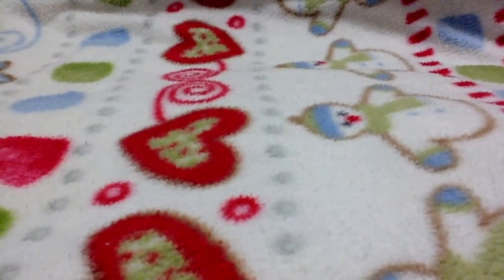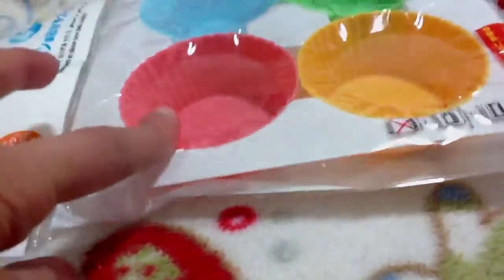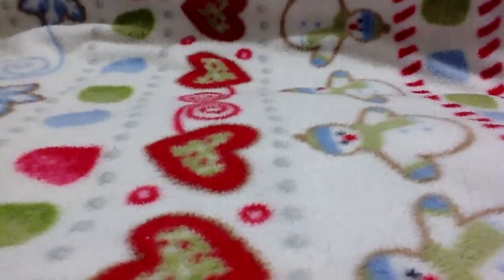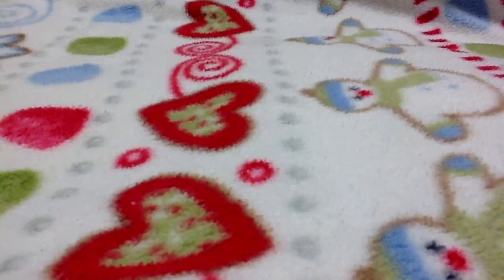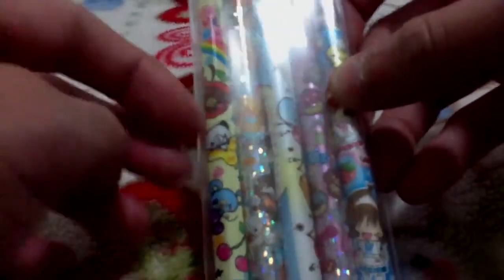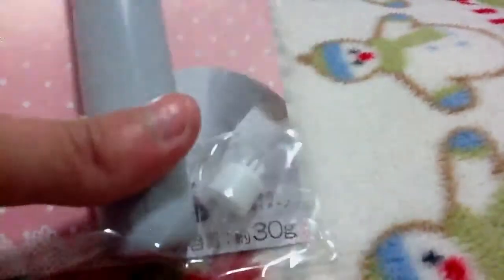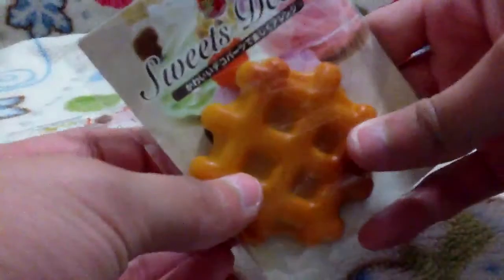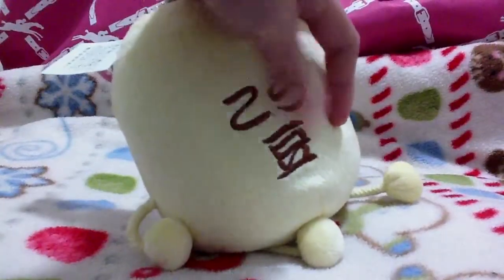Japan town haul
Sorry this is late :P anyways I loved everything I got from But I wanna go there again :)